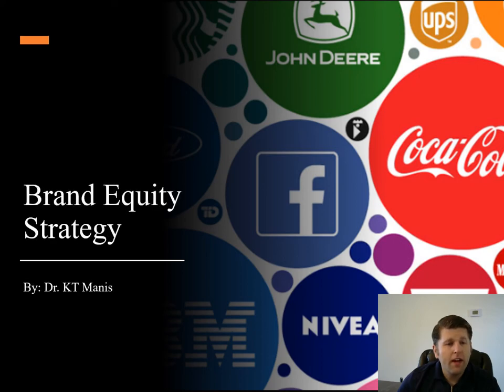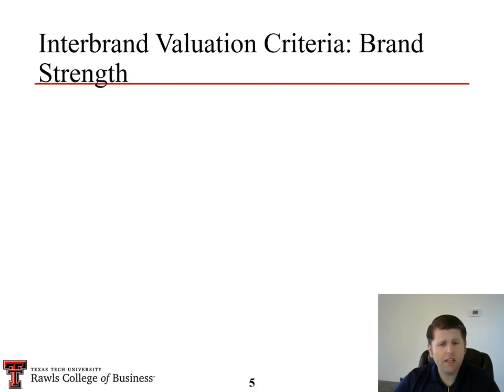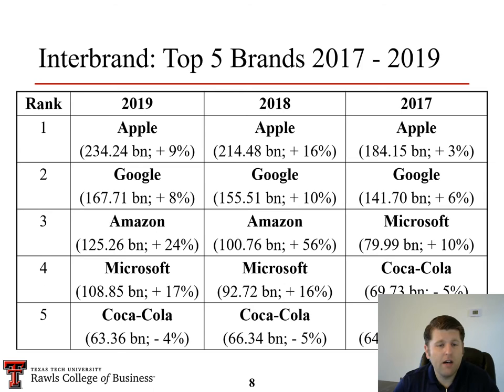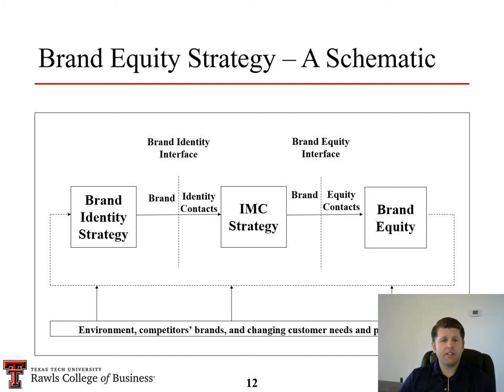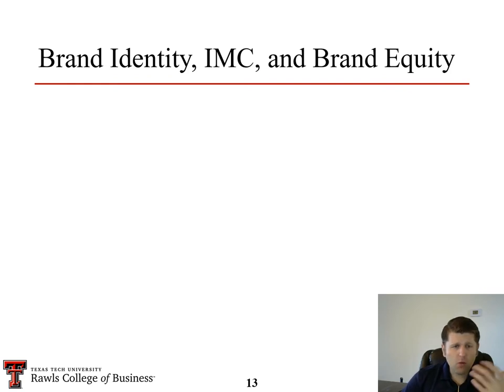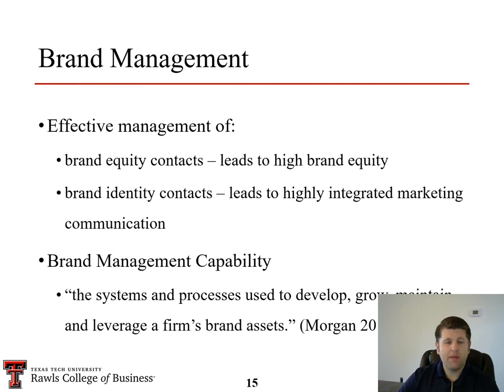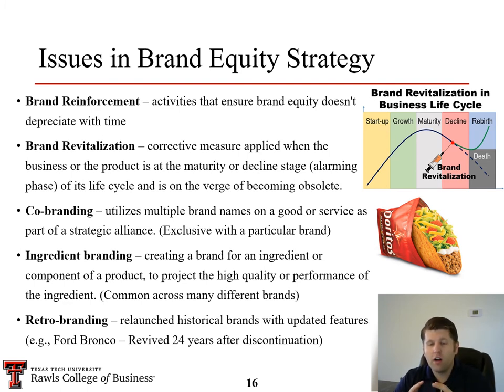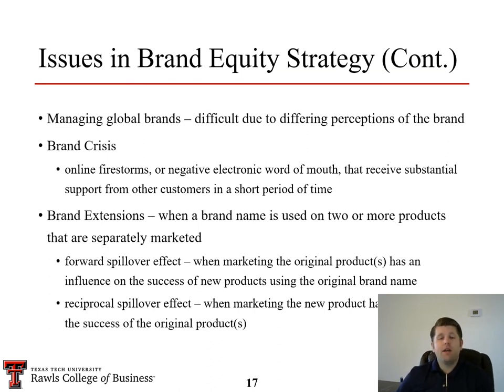What is Brand Equity Strategy?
This video details brand equity strategy and how it fits into a firm's overall marketing strategy. After viewing this video, you will have a basic understanding of brand strategy and common branding tactics.

This video is helpful for anyone attempting to understand branding and the basics of brand equity strategy, including marketing undergraduate students, undergraduate business students, marketing graduate students, high school students studying business, or someone looking to start their own business.